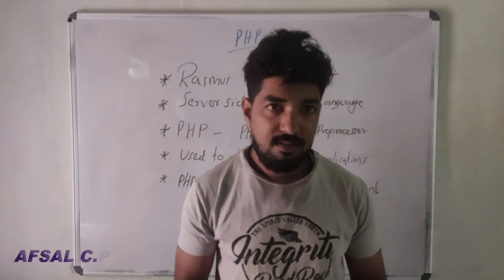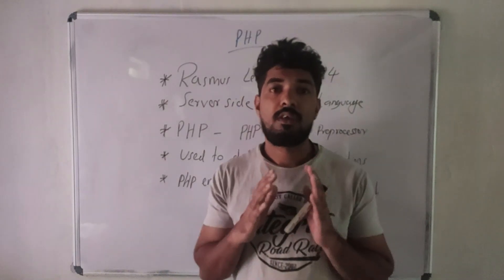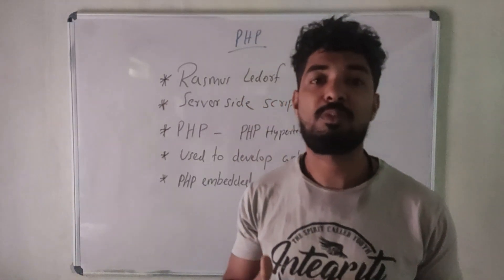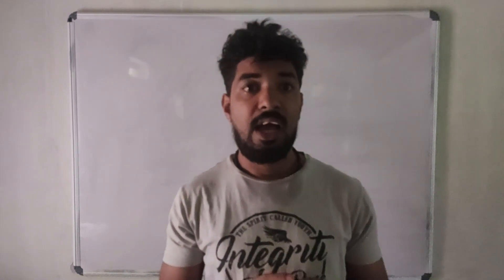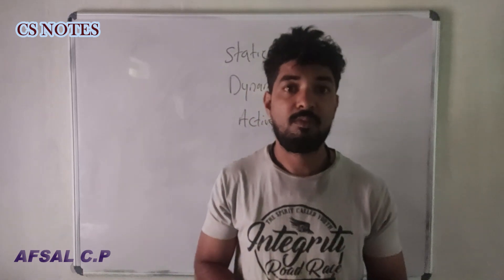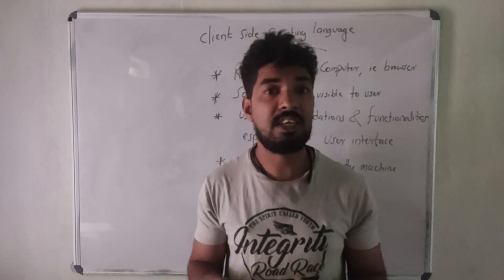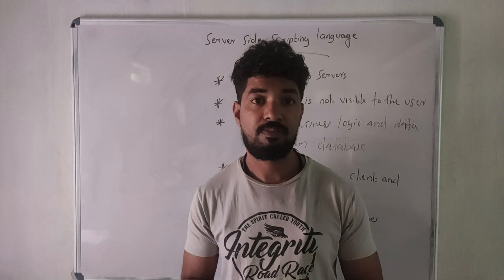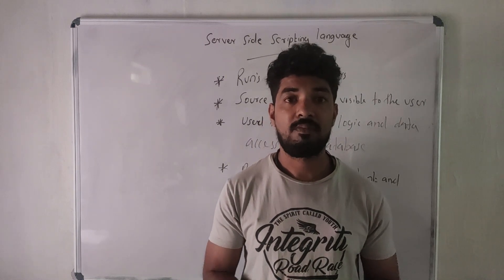PHP Introduction_Lec1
This channel is created to share the video lectures related to Computer Science. It will be very help for aspiring students who wish to crack competitive examinations like UGC NET, GATE, university examinations, etc.